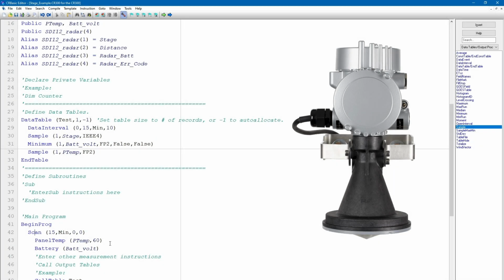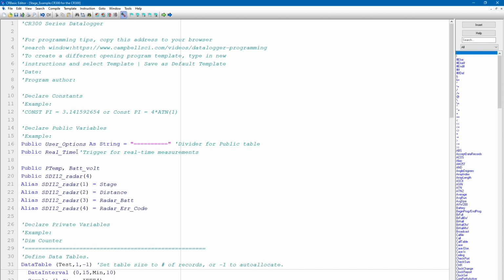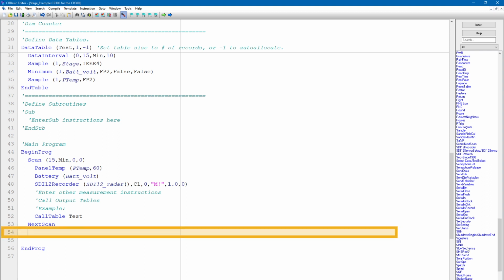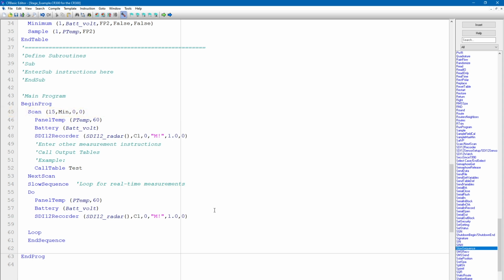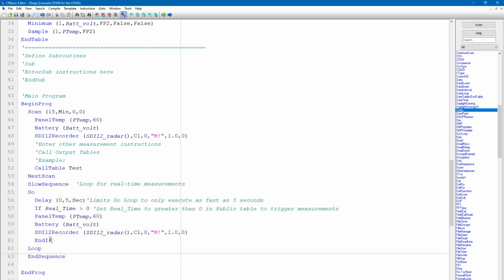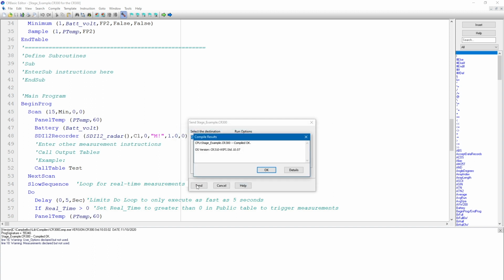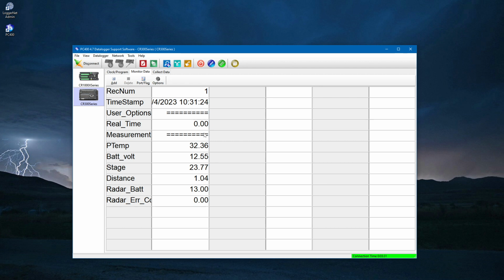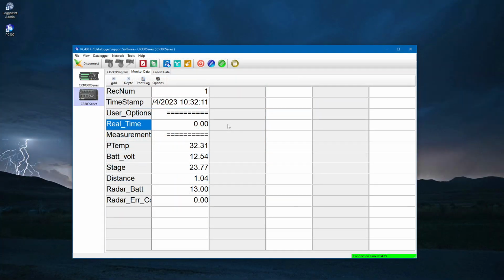CRBasic in the Real World Part 2: Triggering Real-Time Measurements During a Site Visit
Now that the program is taking a water-level measurement every 15 minutes, I want to add the ability to trigger real-time measurements in the field for sensor troubleshooting and verification purposes.  This simple modification to my CRBasic program allows me to take a measurement whenever I choose, rather than waiting 15 minutes to verify that sensors are working correctly.